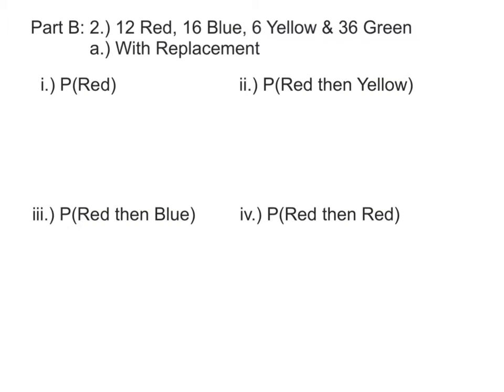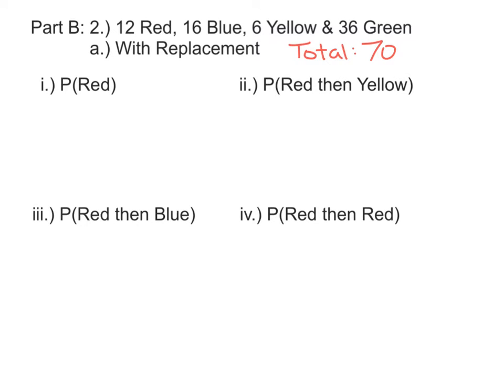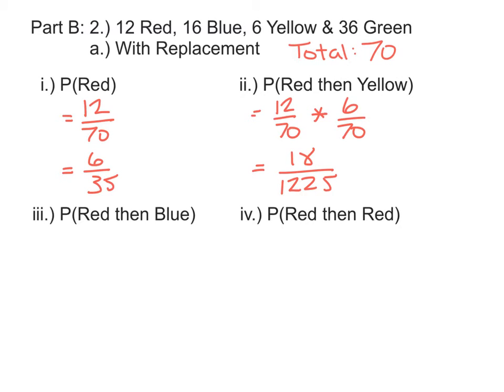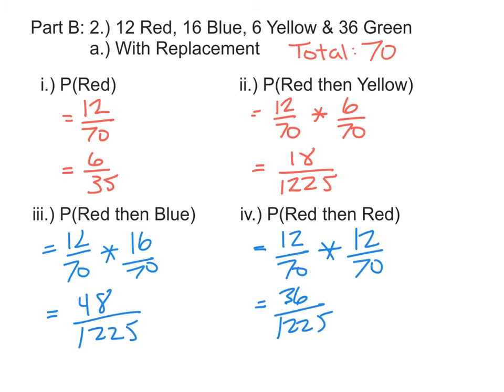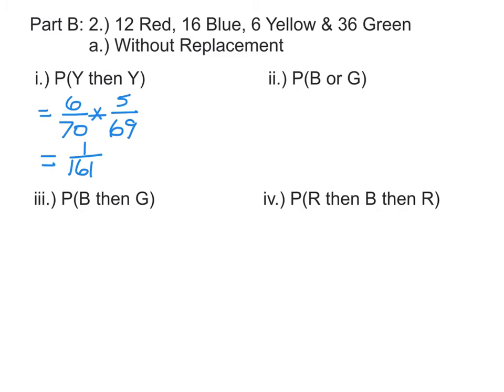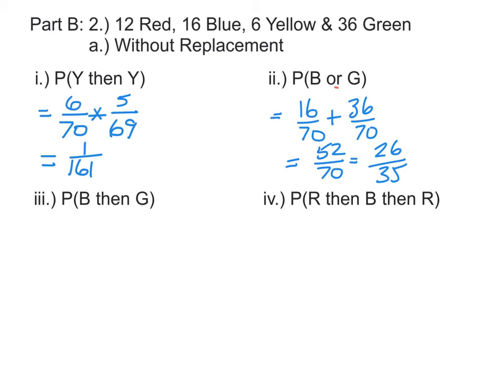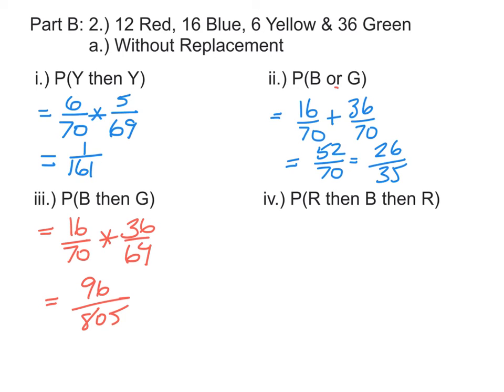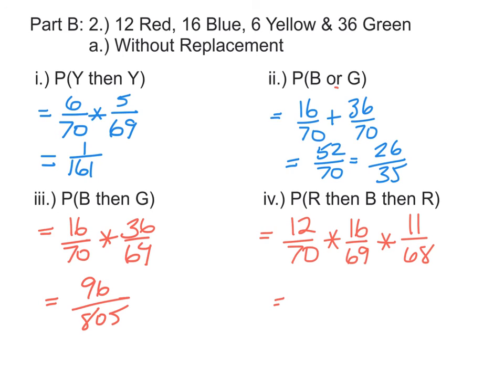Algebra 2-Probability: Review-Part B: #2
Find the probability of a jar full of marbles.